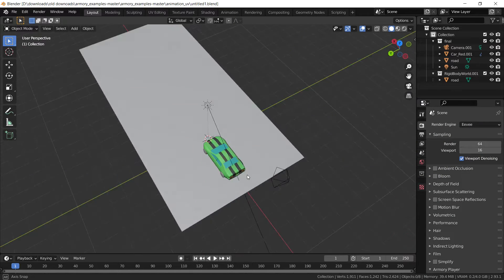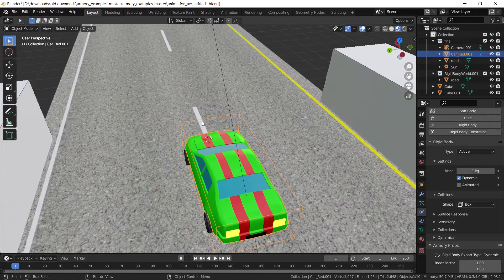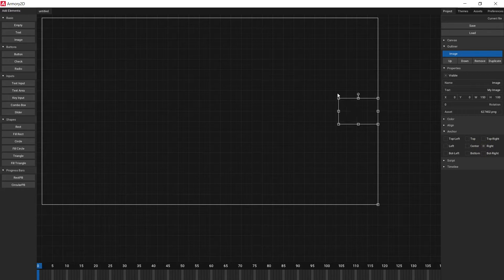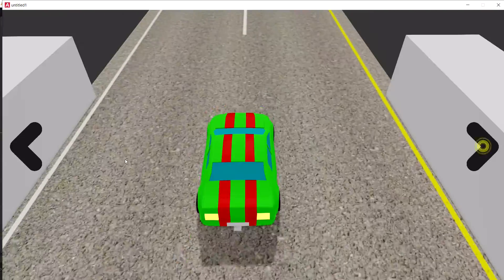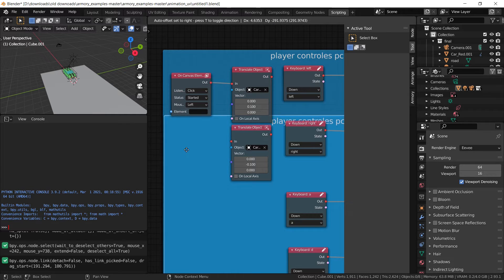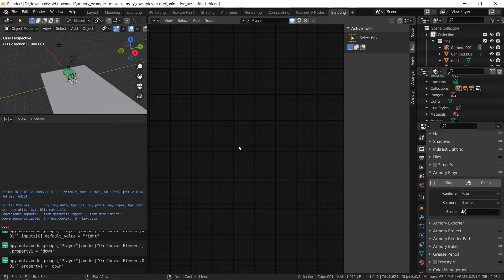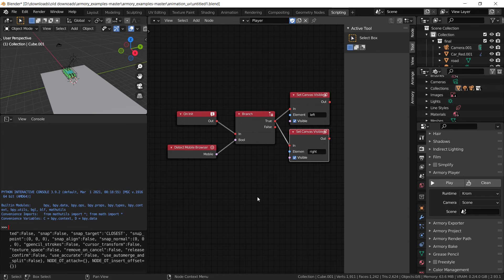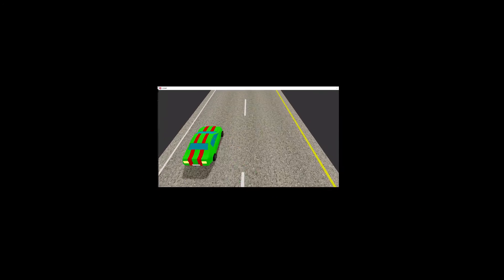Mobile/PC controls---episode 3--- Armory 3D tutorial series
In his episode you will learn how to add mobile controls than only appear on a mobile device and also how to add physics to your game.